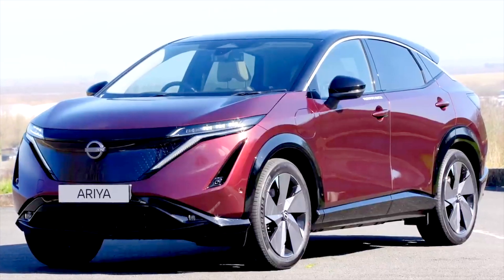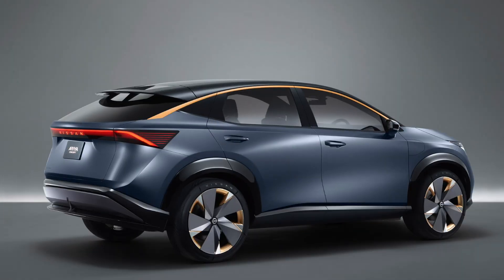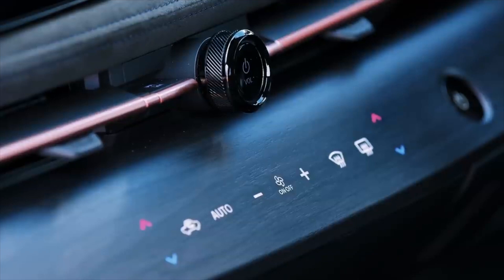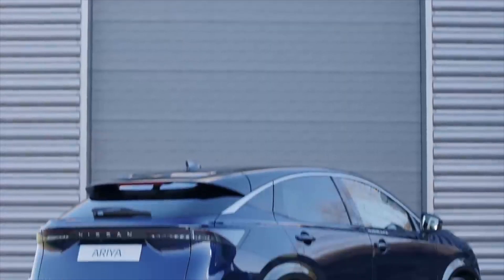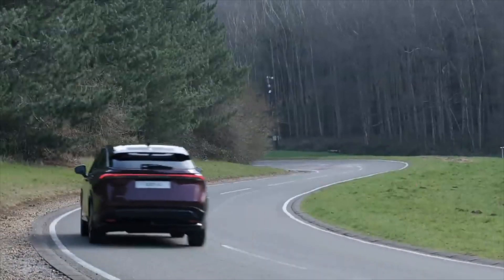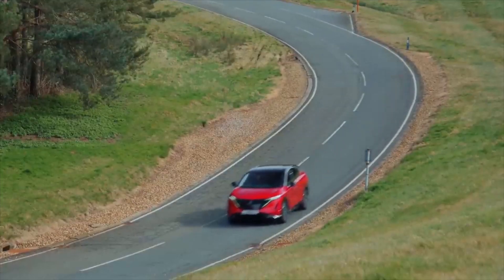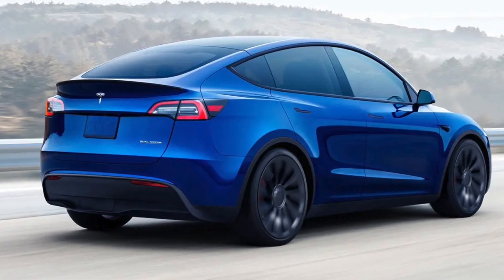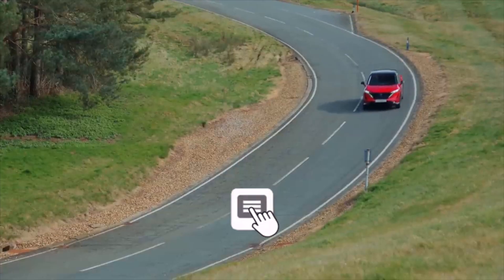The Evolution Of Nissan Ariya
Nissan’s first-ever electric SUV, the Ariya is coming to the United States this fall, and we’re beyond excited to welcome it following its entry into the Japanese and European automobile markets.

Inspired by E-CarLife with 五味やすたか, victric, and Matteo Valenza.

Inspired by Nissan ARIYA è ARRIVATA, Molto DIVERSA dalle altre, ERA ORA!

Inspired by My Fully Charged 2022 Highlights - Electric Aeroplane, 30sec Nissan Ariya review, Geneses G80 GV60

Inspired by Nissan Ariya 2022 - FULL In-depth review in 4K | Exterior - Interior (Evolve), 87 kW🔋, Price

Inspired by Nissan Stops Taking Ariya Orders in the U.S.; New DeLorean Unveiled - Autoline Daily 3335

Inspired by 【気になる5つの点】日産アリアB6 内装&外装レビュー! ココが良い14点も! 価格は高いか?! | NISSAN ARIYA B6 REVIEW 2023

On AUTO DRIVE we will go through renewable energy, hybrid cars, and Automotive.